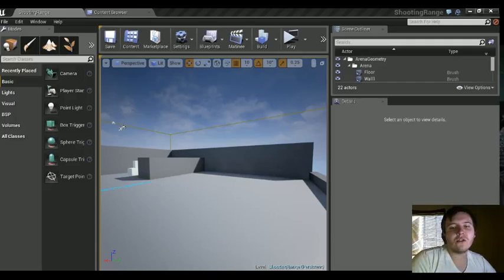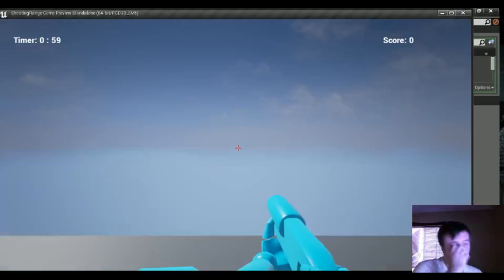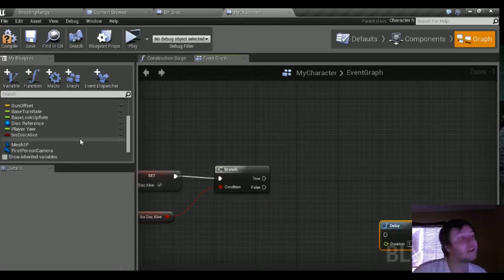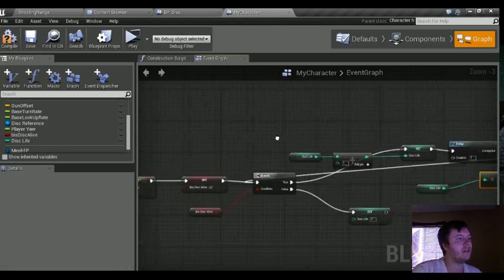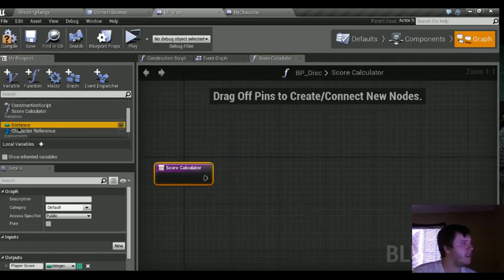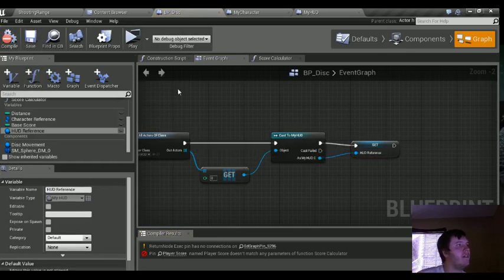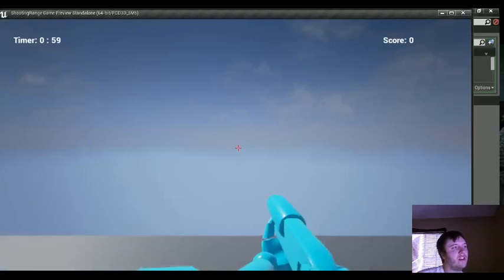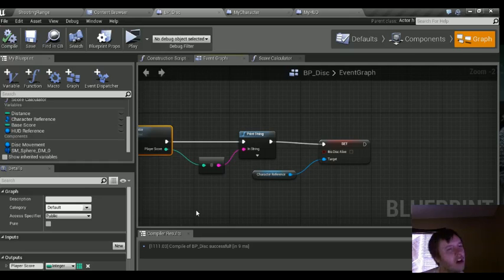UE4 Shooting Range Part 5 | Blueprint Tutorial by Devin Sherry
In Part 5 of the Shooting Range tutorial series, we work on updating the player score based off of different variables and update the HUD accordingly!